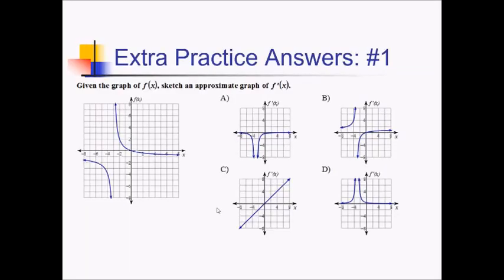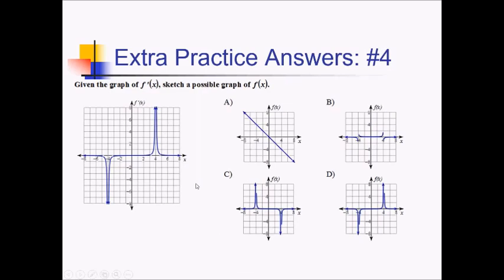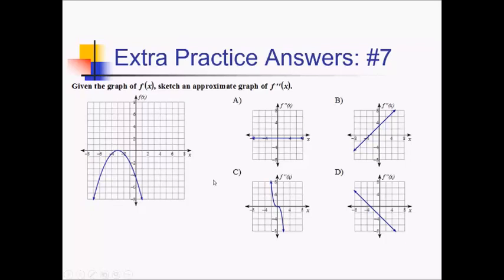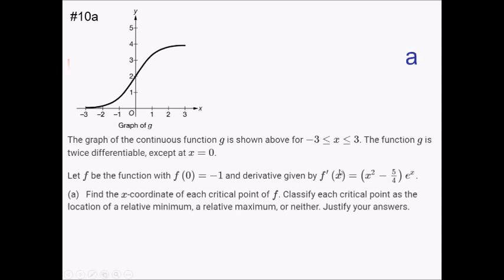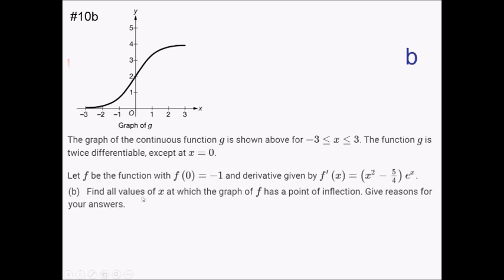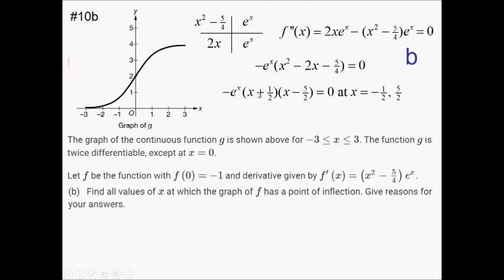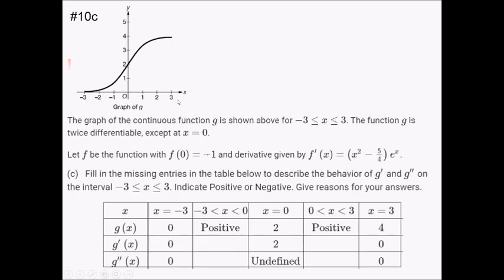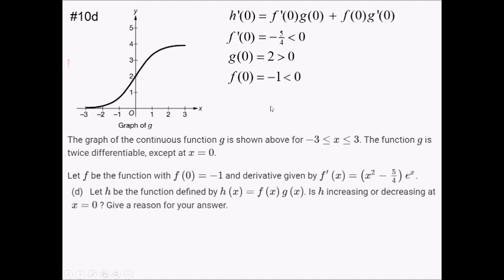Graphical Analysis: Problem Set #6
Worked problems showing how to make graphical connections between the graphs of f, f’ and f’’ (a function and its derivatives).

Go here for a PDF and handout to go along with this video